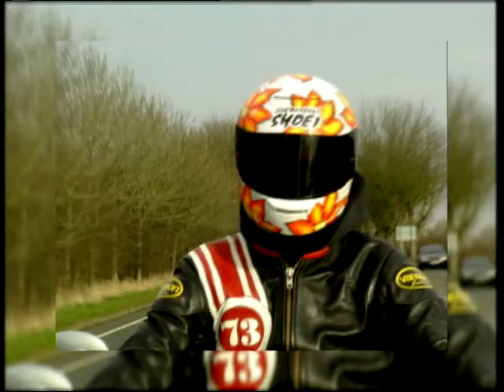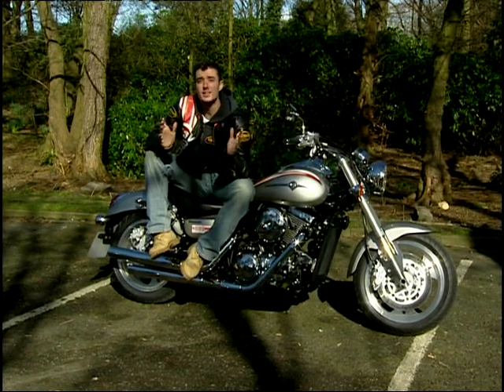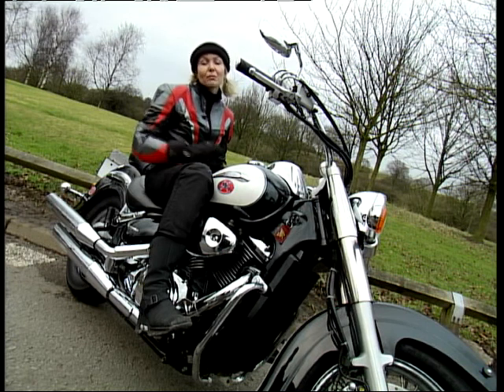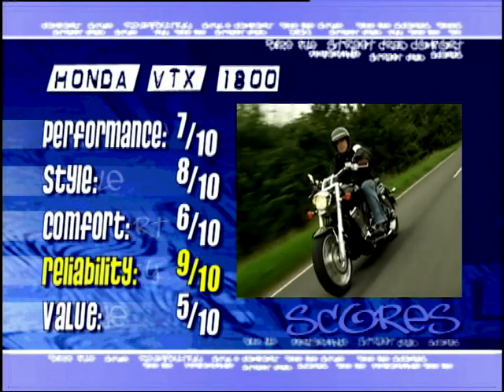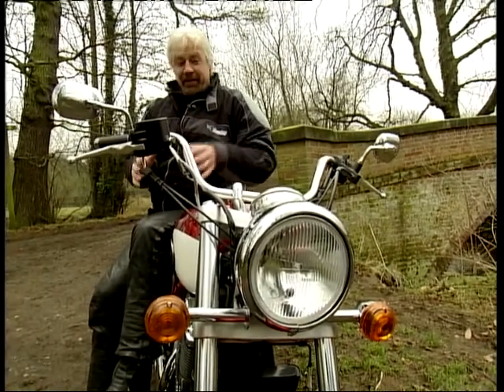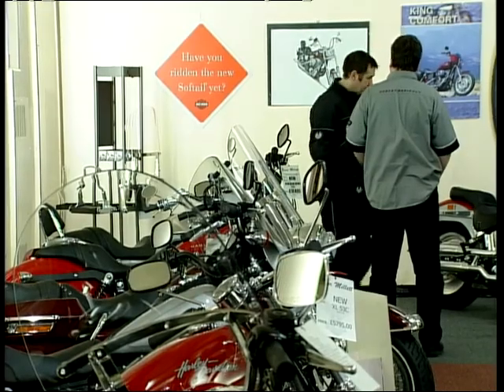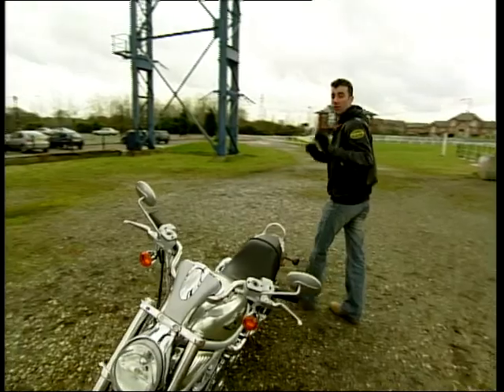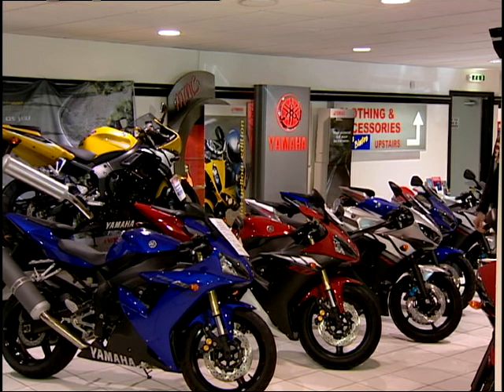Bike File: Season 2, Ep. 6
Warren Pole, Louise Brady & Rob Gibson present 'Bike File', the show that looks at the newest bikes around. In this Episode we're taking a look at Chrometastic Tourers.

Social Media